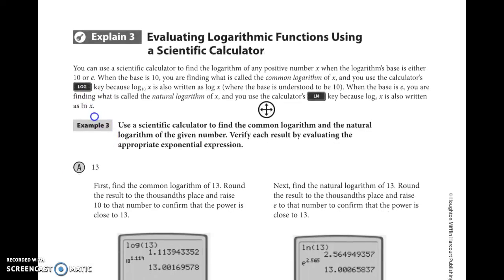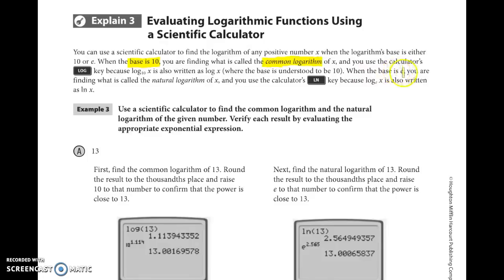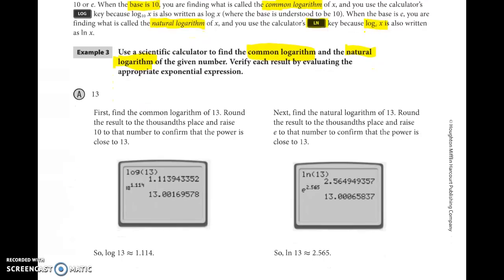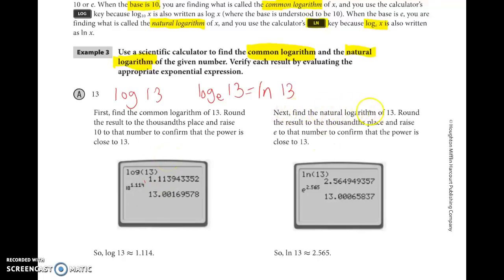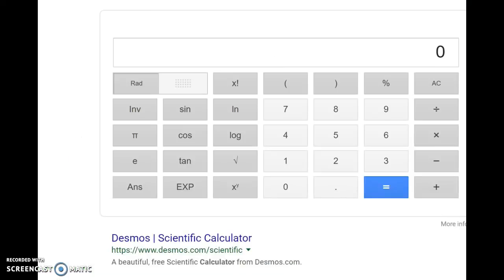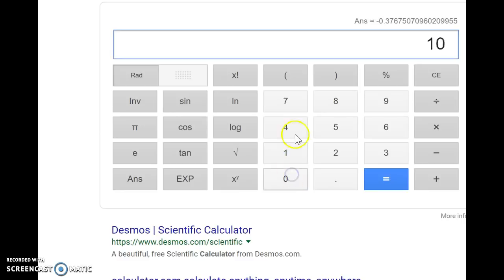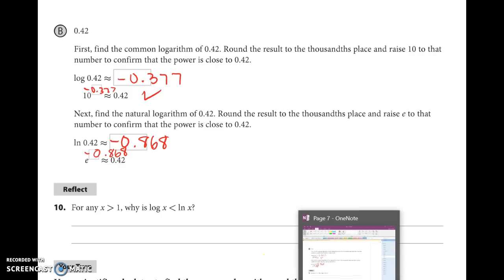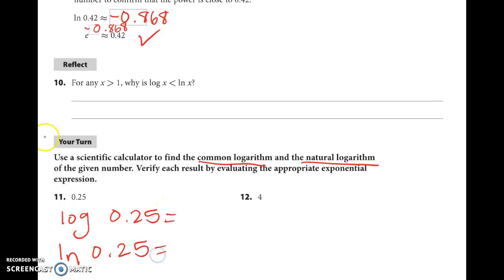Algebra 2 - Mod 15.1 Explain 3